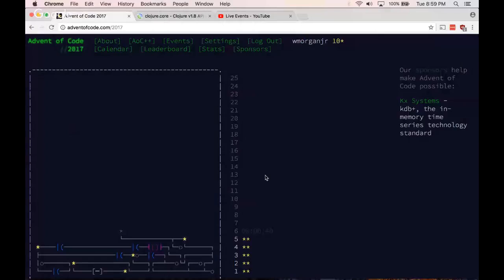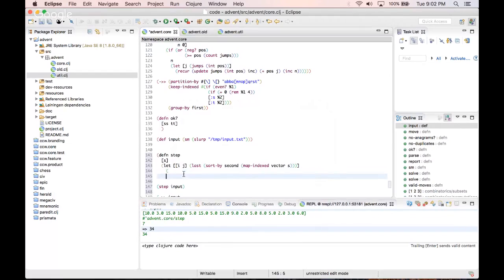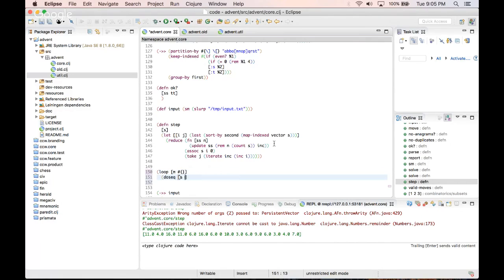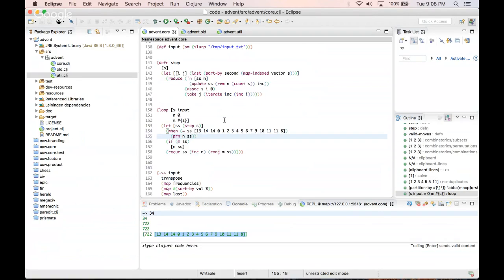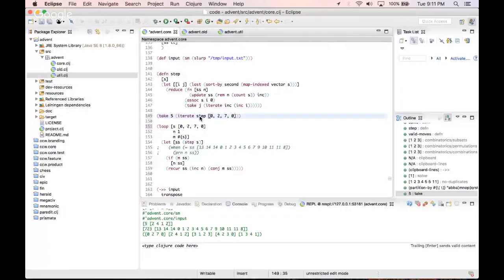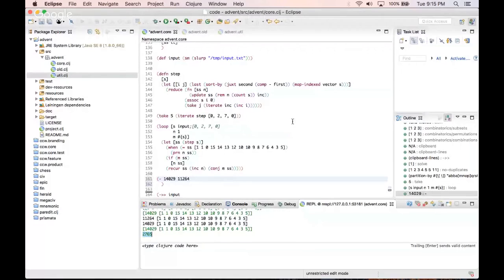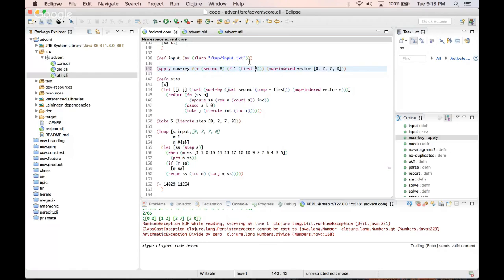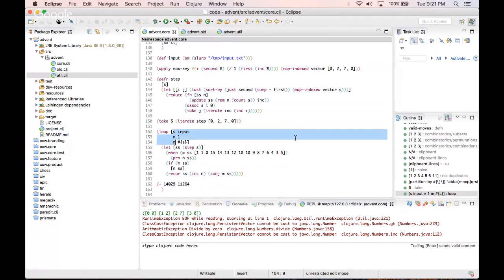Advent of Code 2017 December 6